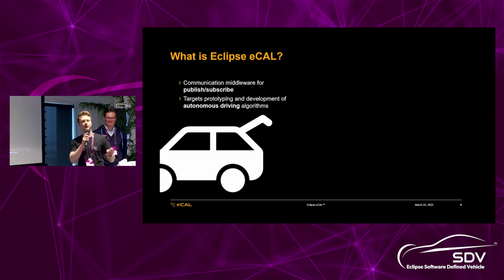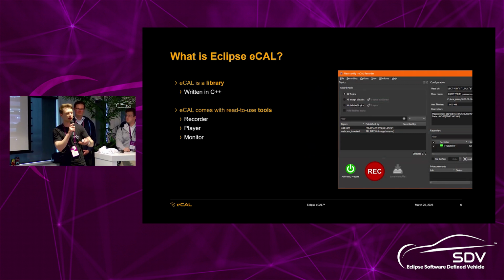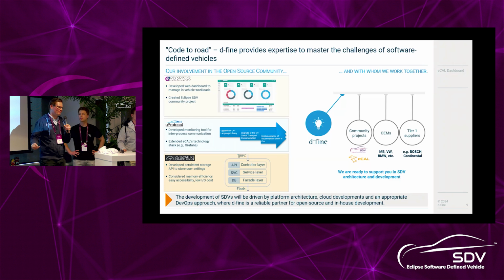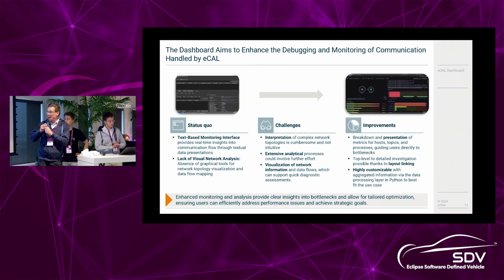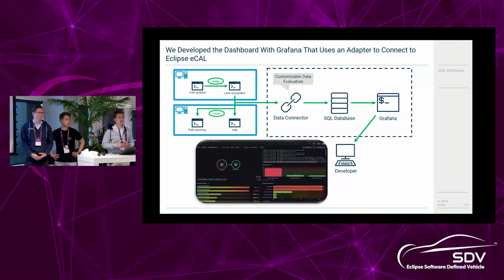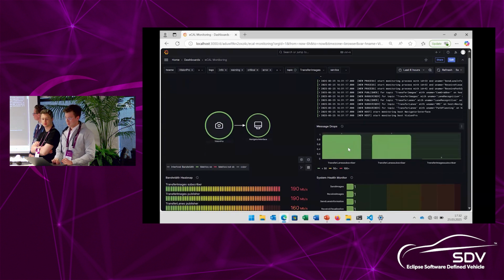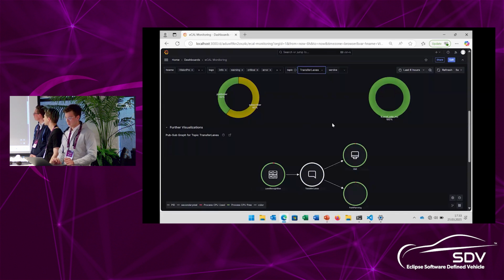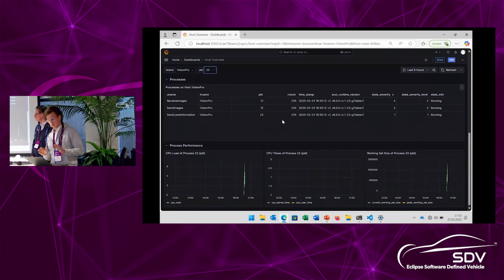Get to Know Your Communication Layer with the Eclipse eCAL Dashboard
Felix Mölders, Lukas Heppel, and Florian Reimold present updates on Eclipse eCAL and the eCAL Dashboard.

Eclipse eCAL™ (enhanced Communication Abstraction Layer) provides a middleware that enables scalable, high performance interprocess communication on a single computer node or between different nodes in a computer network.